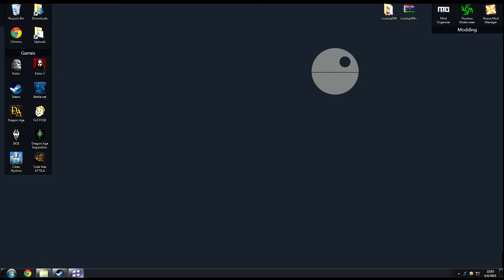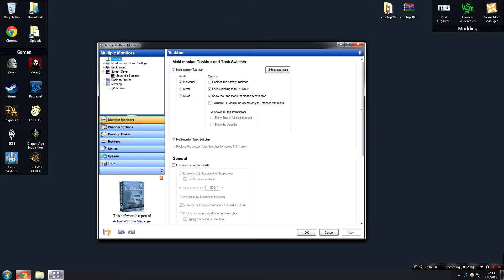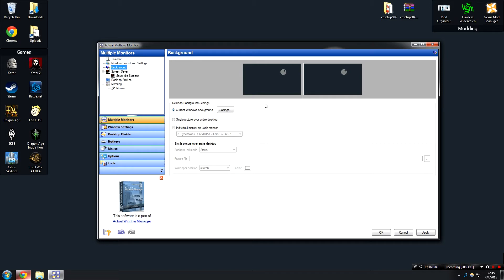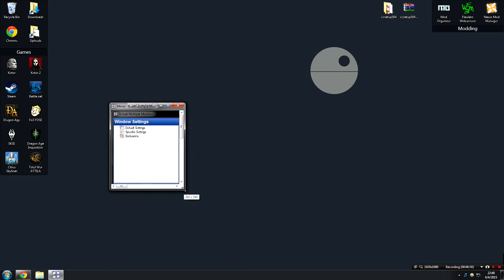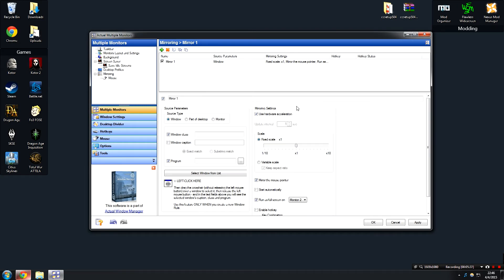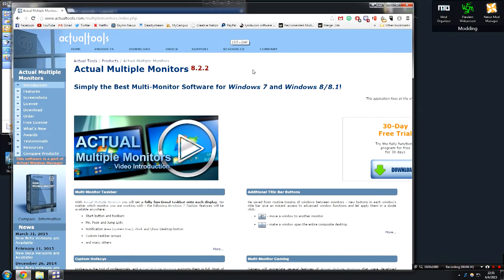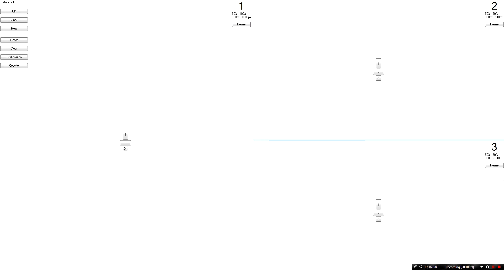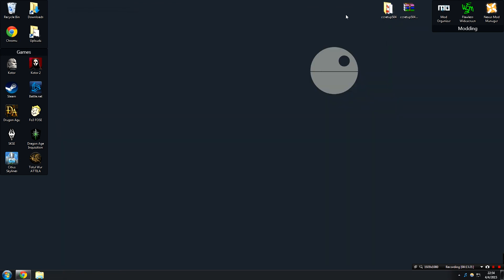Actual Multiple Monitors || Xuul's Suggested Software [Software]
Onece you have two monitors, you never want to go back. It increases productivity and workflow and is generally a better experience. The problem is windows treats the second screen as more of a... extension of the first. This tool fixes that